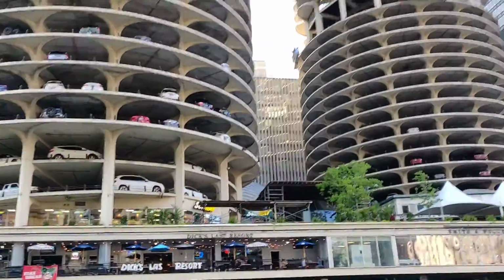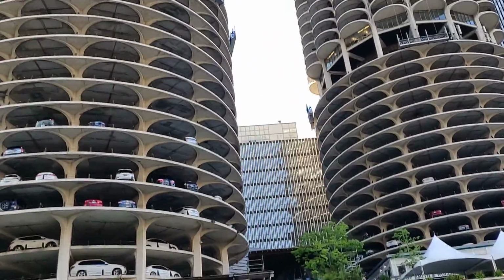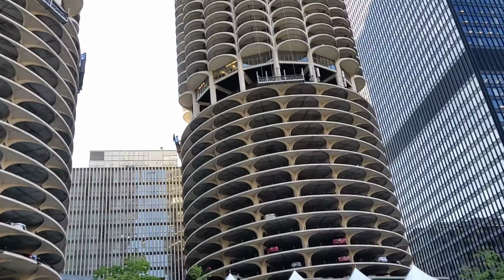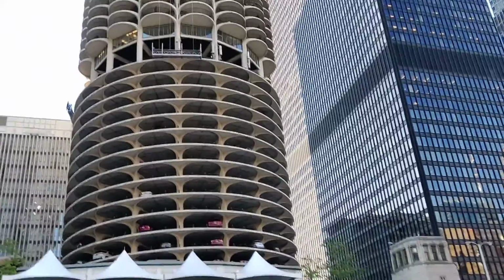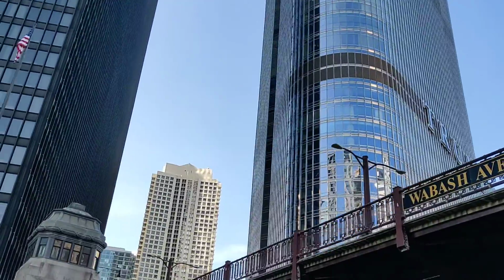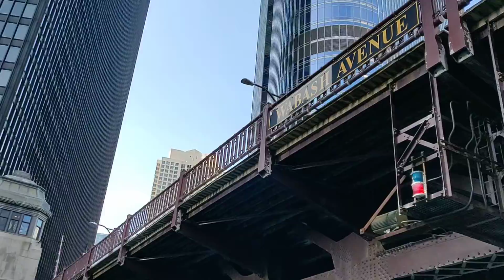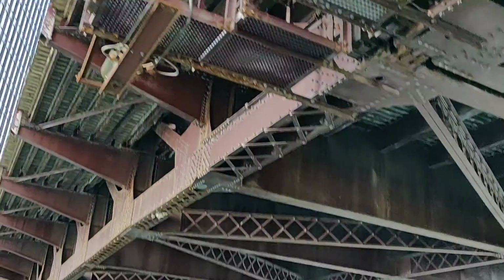Chicago Architectural tour-2 | அமெரிக்காவின் சிகாகோ நகரில் கட்டடக்கலை சுற்றுப்பயணம் - பகுதி 2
Chicago Architectural Tour Shoreline Sightseeing\'s Architecture River Tours, 75-minute Chicago River Architecture Tours highlight more than 40 of Chicago’s world-famous landmarks. Guides share the inside stories of Chicago’s dramatic rise from the Great Fire of 1871 to become the home of the skyscraper and the birthplace of modern American architecture